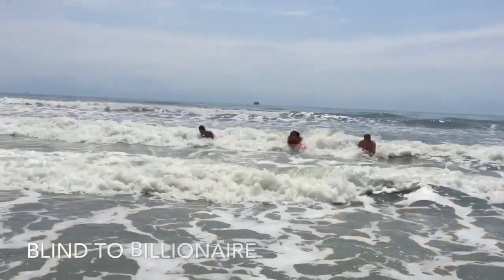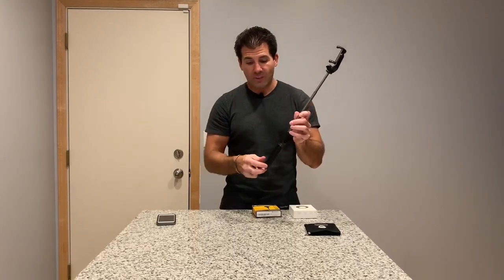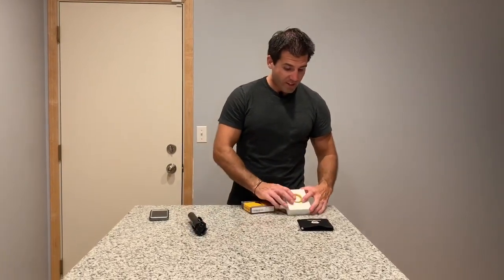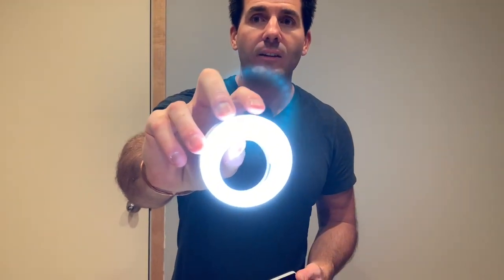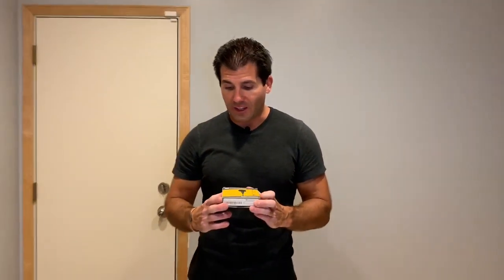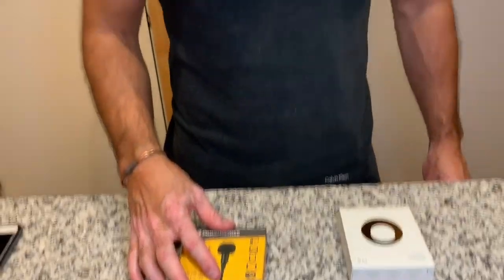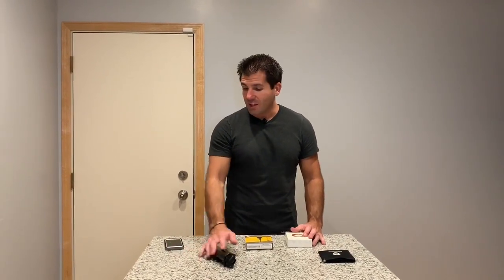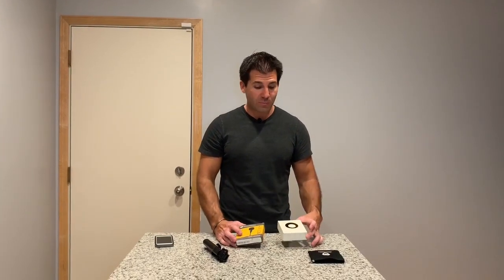3 Inexpensive Must Have Products To Improve Your Video Quality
3 Inexpensive Products That Will Improve the Quality of Your YouTube Videos

Matt reviews and demonstrates 3 products that we feel have changed the quality of our YouTube videos. They are:

1. Selfie stick/Tripod

2. LED Ring Light

3. Lavaliere Clip on Microphone

Links to the Products:
Blue tooth Selfie Stick / Tripod

LED Selfie Ring Light

Lavaliere Clip on Microphone

Tee Shirts

 Music in this video is complements of:
Diamond Eyes - Stars